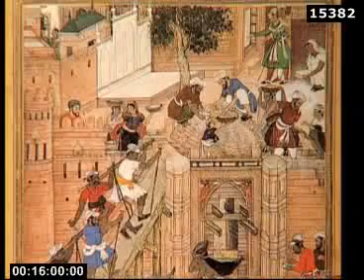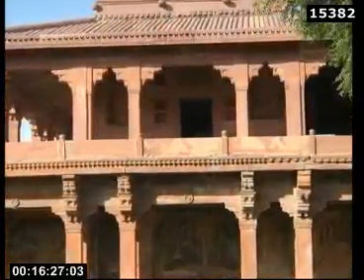3.6.2.1 Mughal Architecture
Paper İ History of India c. AD 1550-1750.

How can Mughal architecture teach us to build low-cost green buildings? For those who missed it, CNN interviewed Manit Rastogi in 2017. He explains how a green building is not only cheaper.

This podcast deals about Mughal architecture from Babur to Akbars reign.

Language: Hindi, Topics Covered: - Features of Indo-Islamic architecture under Mughal period - Pietra dura technique, Arabesque method - Use of water in Mughal Architecture - Charbagh style.